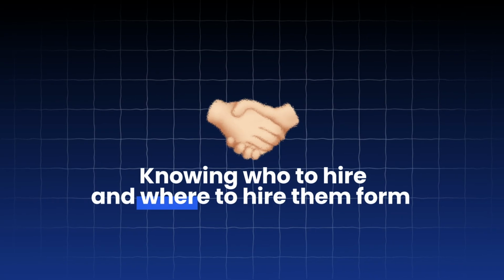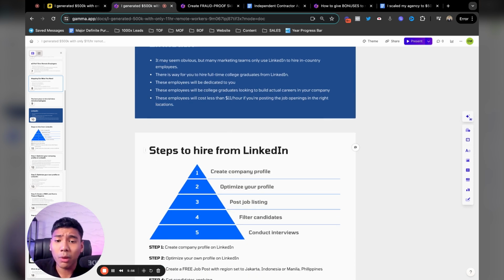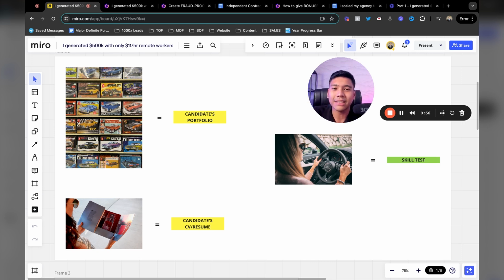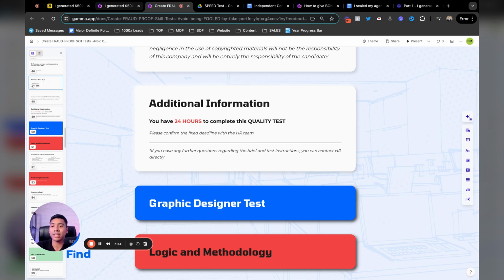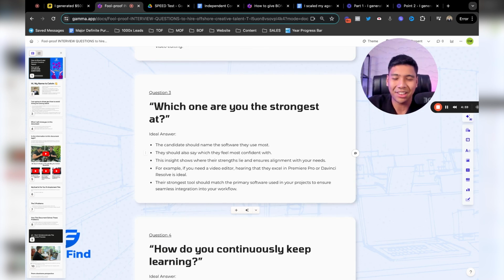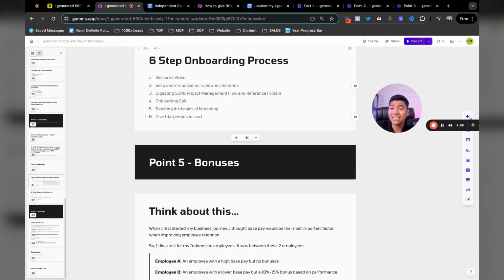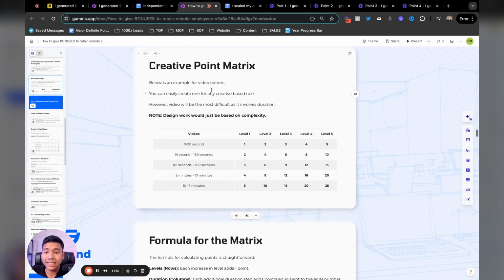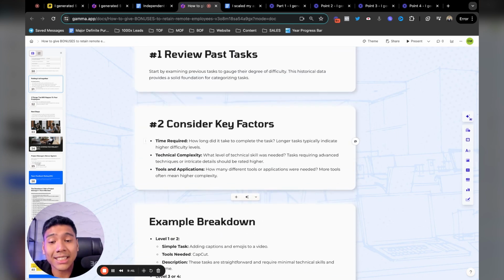I generated $500k using only $11hr remote workers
In this video, I discuss how to scale your operations using cheap remote workers.